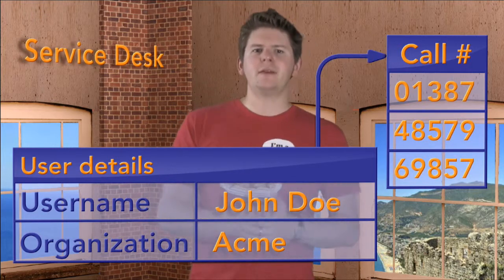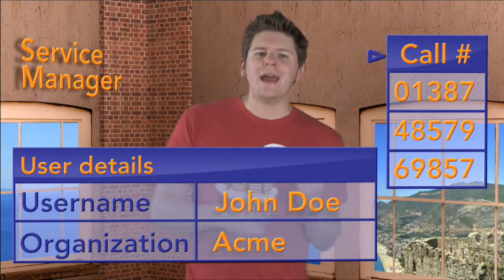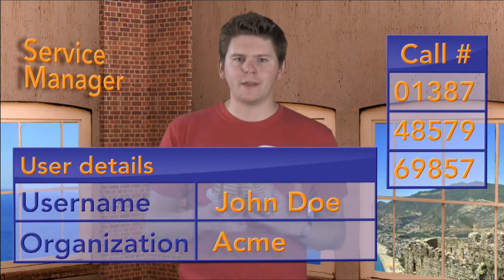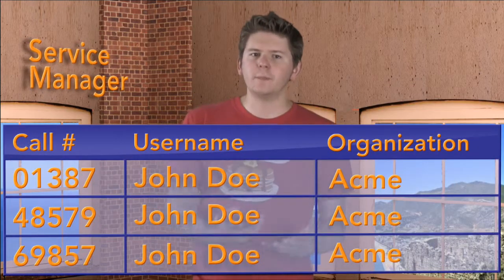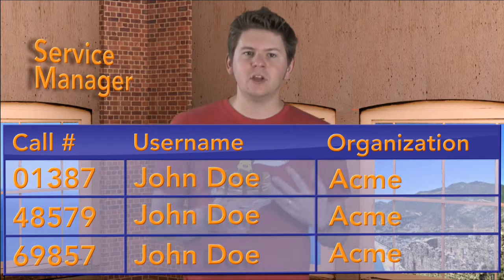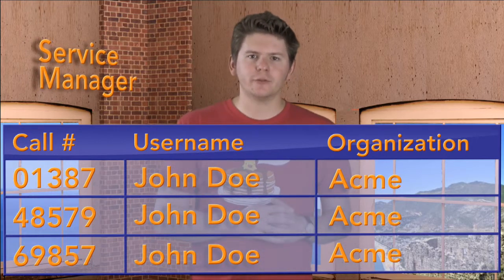SMI Suite - Behind the Scenes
In this video we explore the architecture of Service Manager 7 and why the flat database structure makes operational reporting so difficult. We also look at how Westbury SMI Suite takes that data and translates it so that you can apply standardized reporting universes and out of the box reports, even when the structure of the SM7 DB is constantly changing